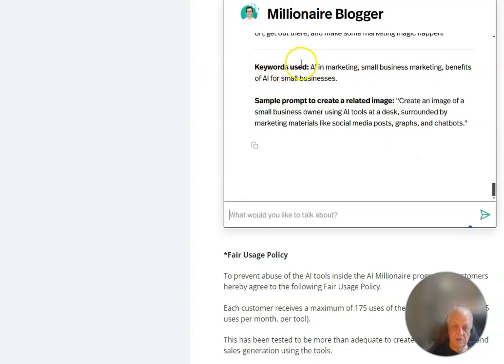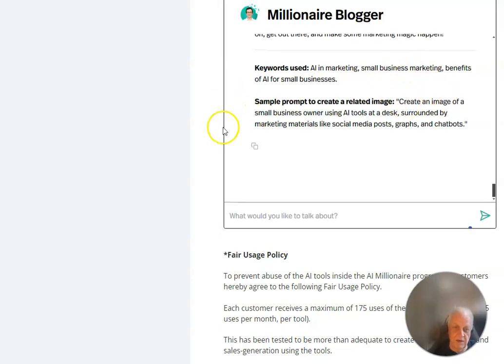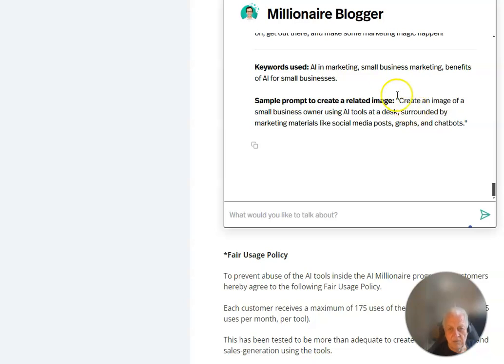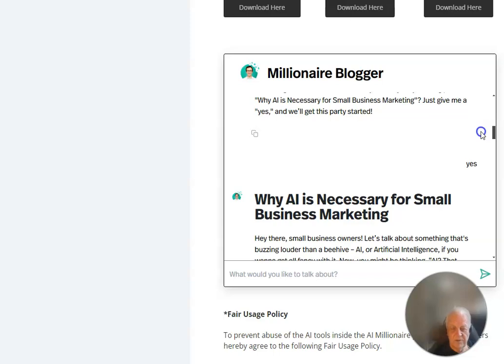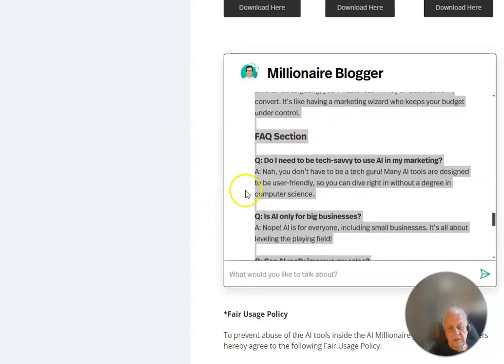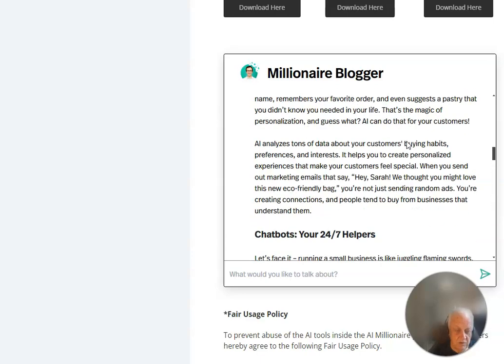AI Millionaire Secrets REVEALED For Small Business Success